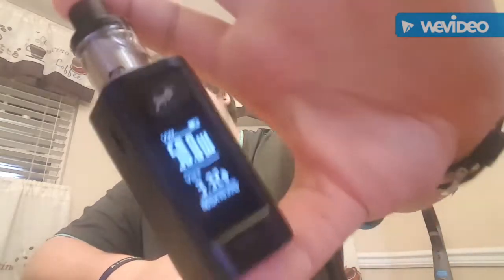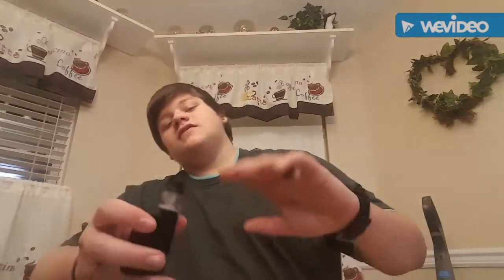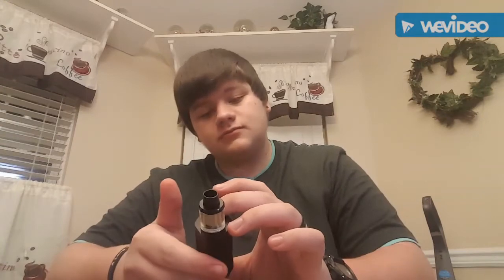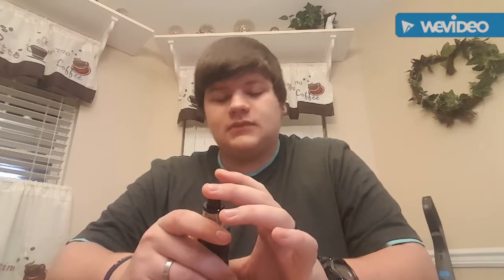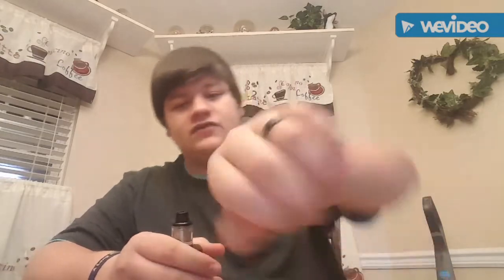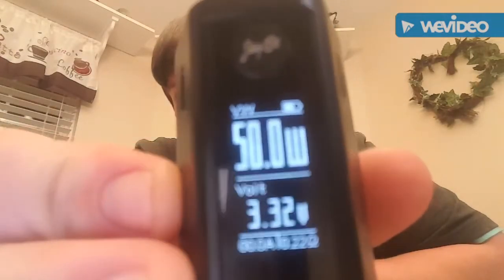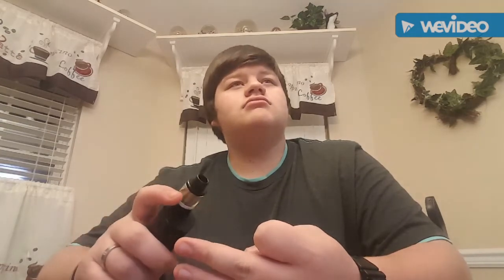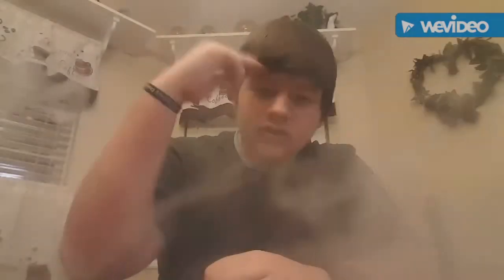Wismec reuleaux rx mini update + channel news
Bid farwell to mr. gates check out his new channel first vid should be up around 12pm tommrow !!!